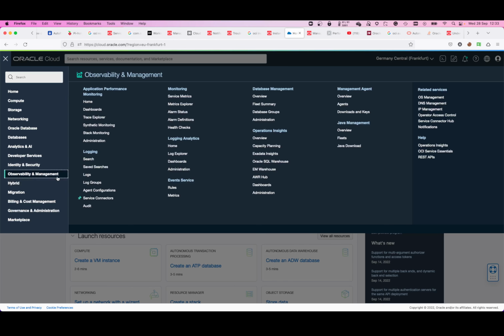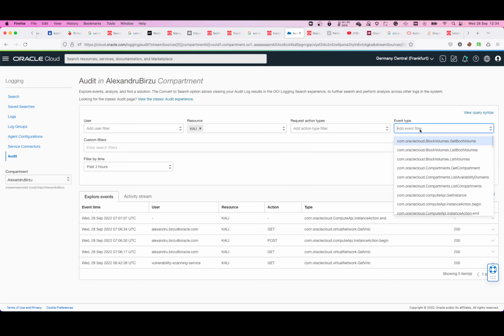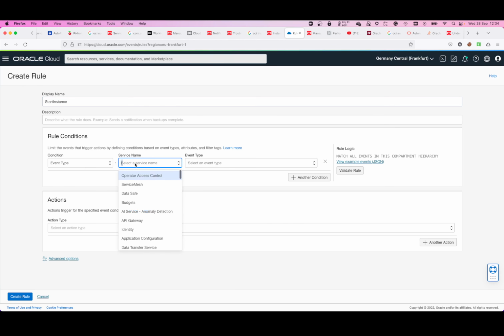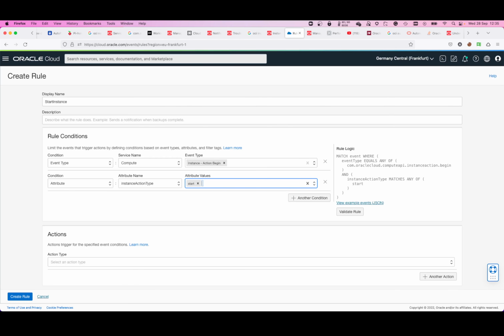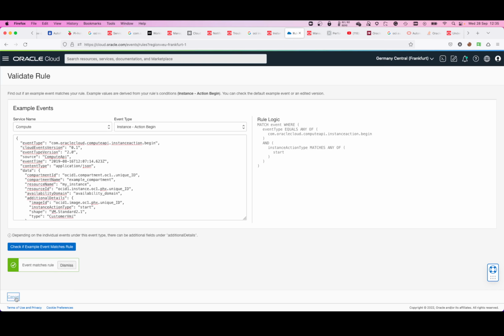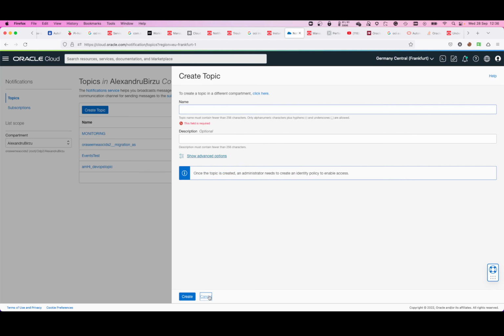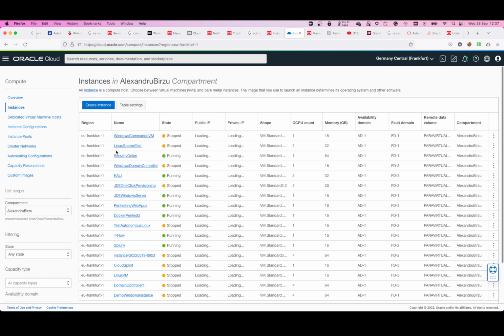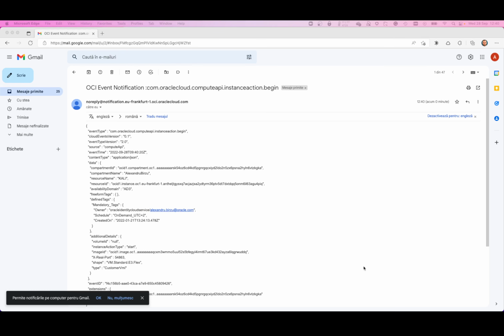How to use OCI Events to get notifications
In this short video I will show you how easy is to get notifications when something changes in your tenancy.